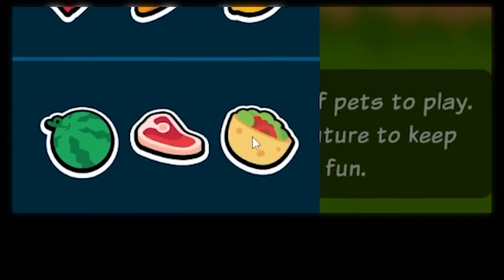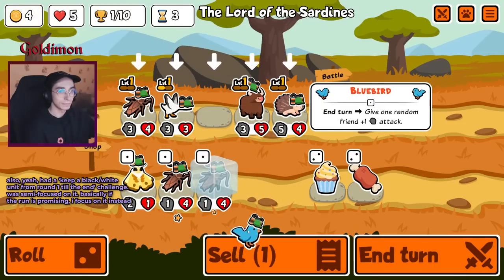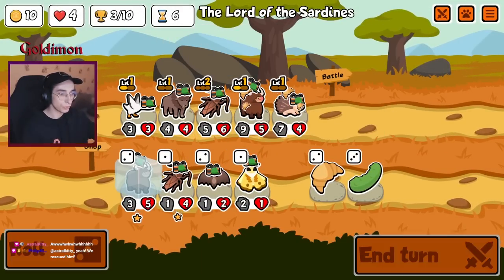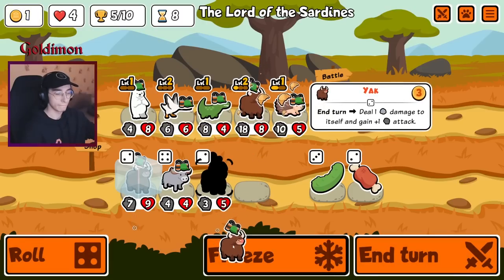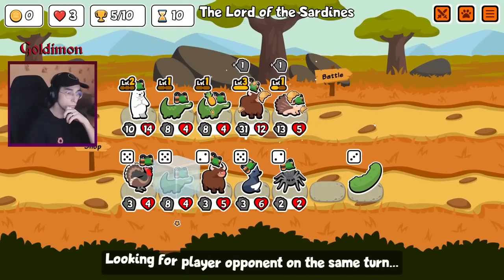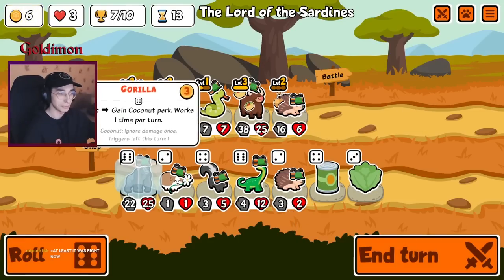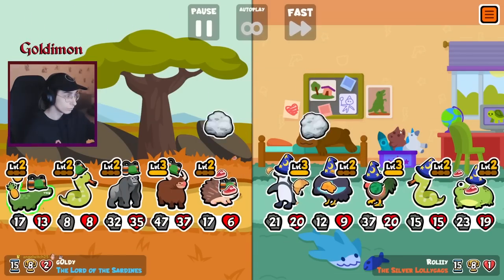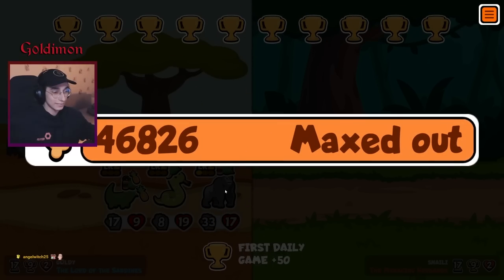Taking Pita Bread To The Next Level! Perfect Pita Synergies! (Super Auto Pets Strategy)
always loved the idea of pita bread! similar to melon but the amazing part is that it enables some cool ability synergies.. easiest that comes to mind is leech hitting pita bread units in the shop! but yeah, this weekly pack had some cool stuff for pita too and there they are! :)

00:00 - Intro
00:27 - Early Game (Yak + Hog)
04:23 - Polar Bear & Crocs
07:21 - Cooking Up A Huge Gorilla
09:32 - THE BUILD IS ALIVE!!